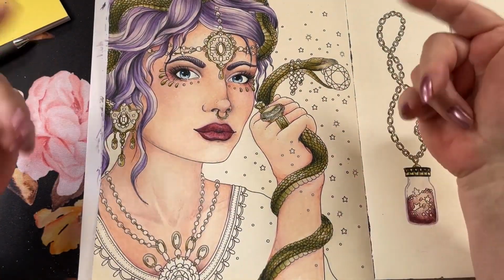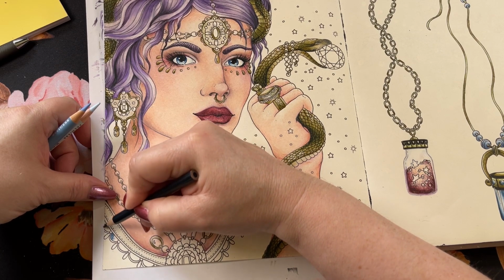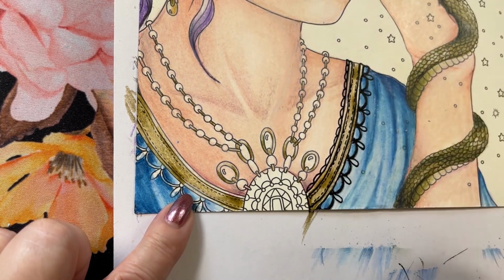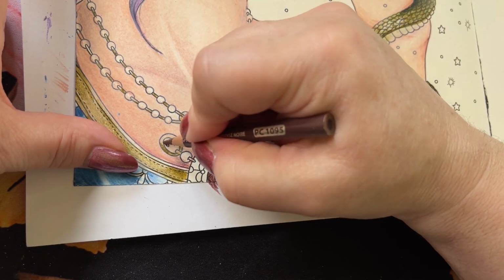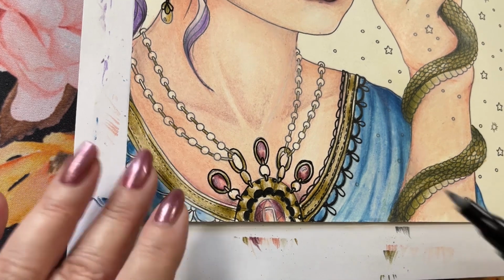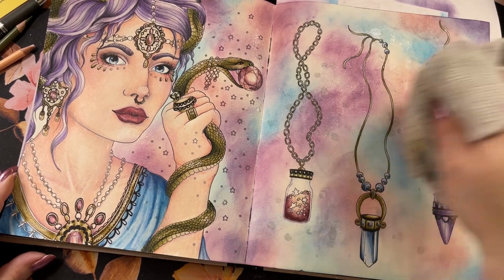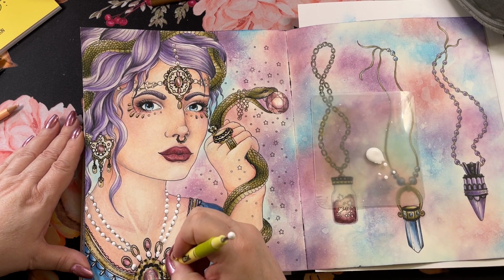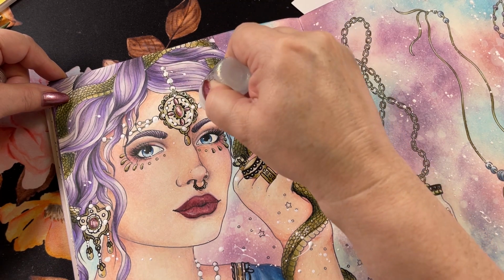Magical Dawn | Snake Charmer page | Part 3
Prismacolors used for skin:

Peach 939
Pink Rose 1018
Deco Peach 1013
Nectar 1092
Dark Umber 947
White 938
Henna 1031
Black Raspberry 1095
Process Red 994

indigo Blue 901
Blue Slate 1024

Green ochre 1091
Moss green 10967
Putty beige 1083